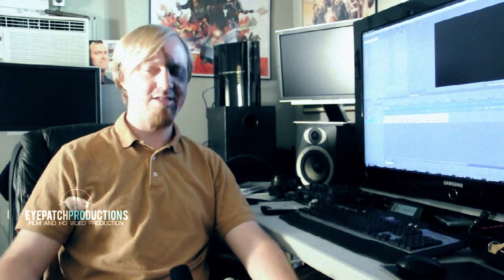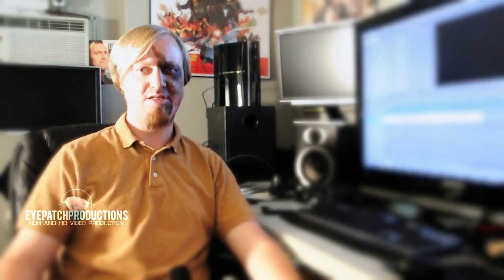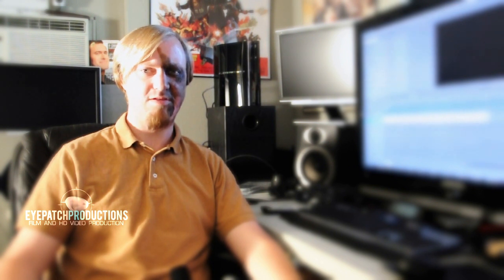7."The Look" for nikon d90 footage - interactive tutorial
final part in the D90 interactive tutorial series.